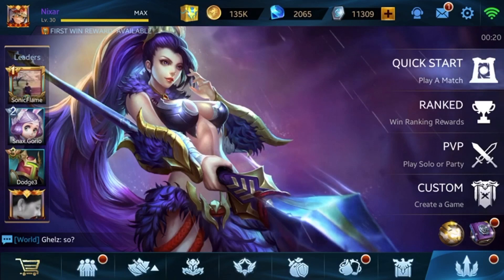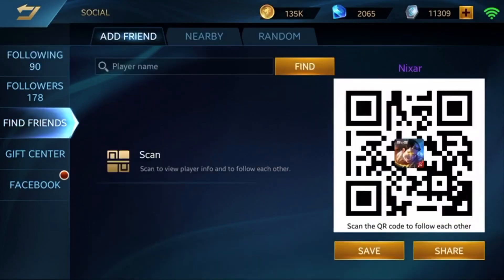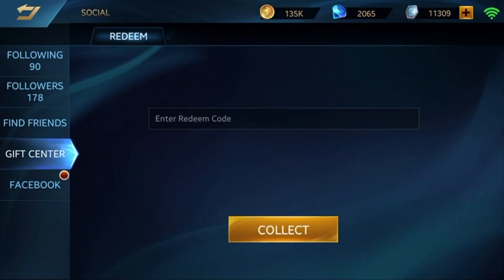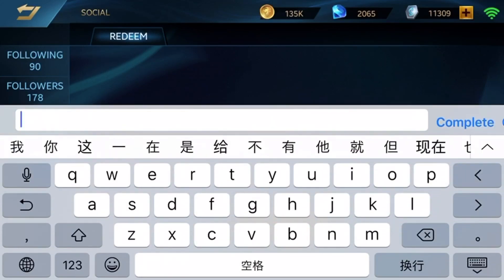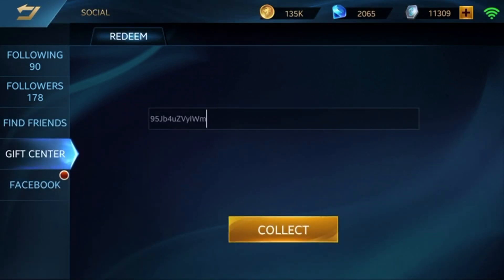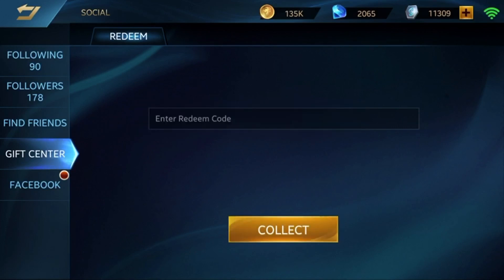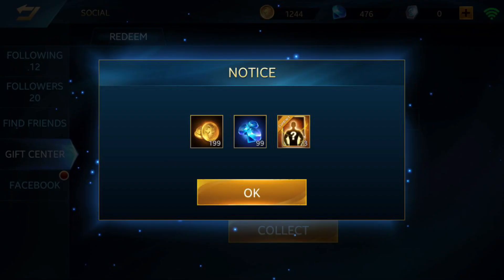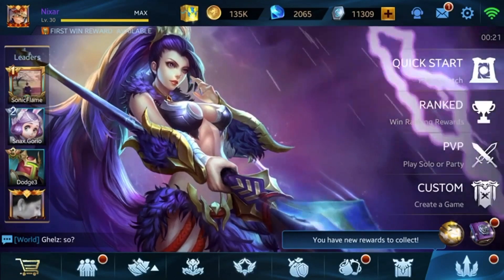HEROES EVOLVED CODE - HOW TO REDEEM CODE + FREE CODE!!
HEROES EVOLVED REDEEM CODE 2017

Thanks for the Intro Lucille HE!

Credits to DarkSaint for the code info! :)
Code: 95Jb4uZVyIWm

▼ FOLLOW ME ▼
(Video Updates)
(Life updates LOL)
(Video Updates)